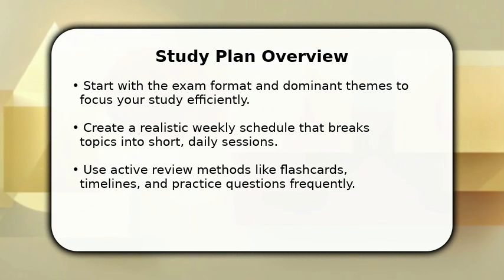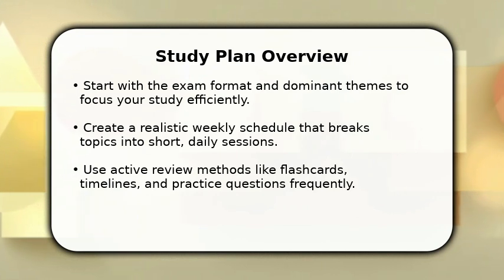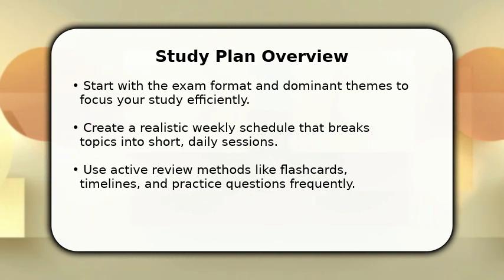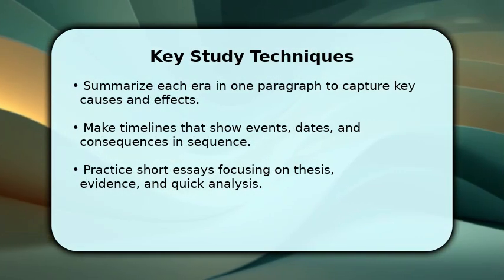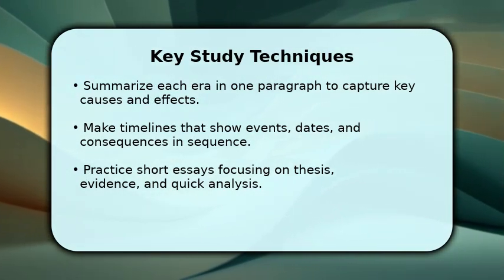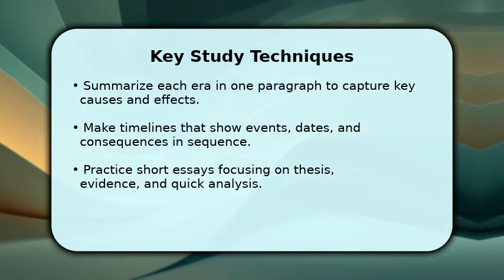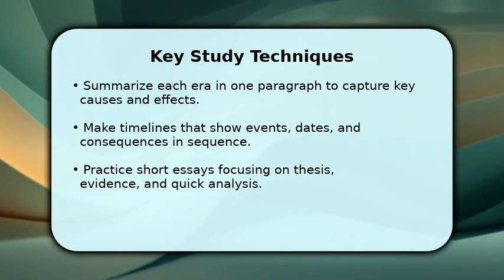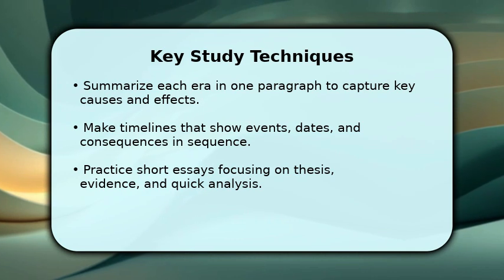How to Study for US History EOC - Complete Guide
How to Study for US History EOC - Complete Guide | 🔒 Surfshark VPN Deal — Stay private and secure. $1.99/mo + 3 Months Free ▸

Struggling with your upcoming U.S. History End-of-Course Exam? This video provides a step-by-step guide on effective study strategies, key topics review, and practice questions tailored specifically for the examination format of US history EOC tests.

US History Study Guide, EOC Exam Prep, History End-of-Course Testing, Study Tips U.S. History, Exam Preparation Strategies